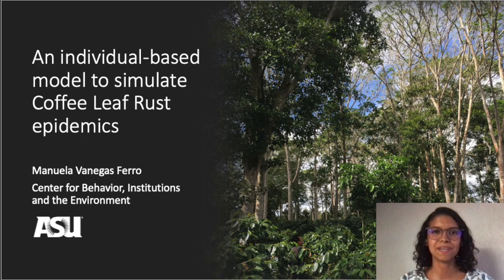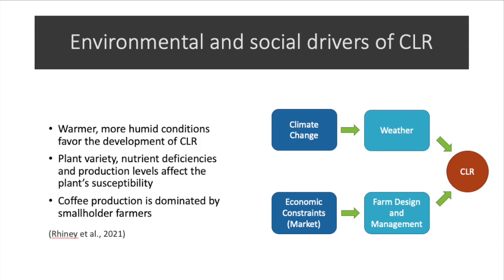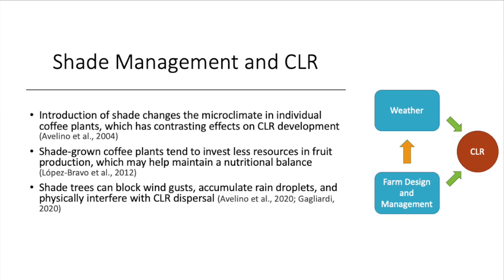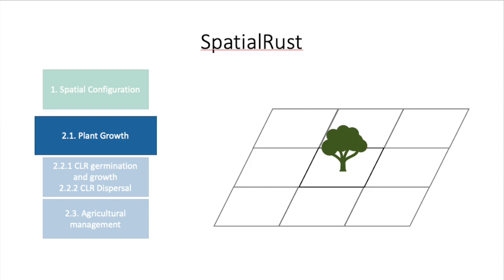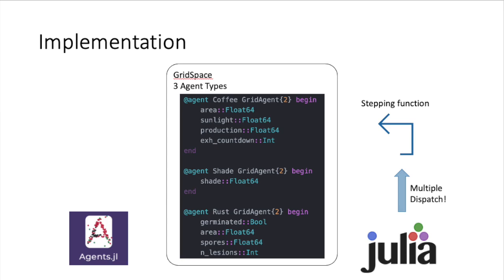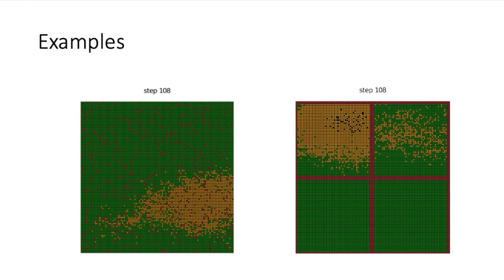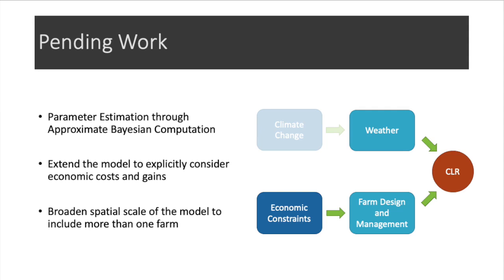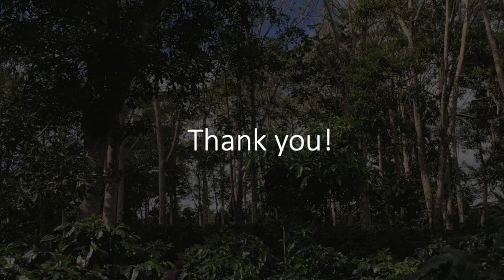An individual-based model to simulate Coffee Leaf Rust epidemics | Manuela V. Ferro | JuliaCon2021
Abstract:
Coffee Leaf Rust (CLR) is an aggressive plant disease of high economic importance that has caused major production collapses worldwide. To explore how the management and long-term planning of a coffee farm can influence CLR epidemic outcomes over several years, we took advantage of Julia’s multiple dispatch and distributed computing to develop and test an individual-based model of a coffee farm.

Contents
0:00 Welcome!
0:20 Introduction to Coffee Leaf Rust
2:50 The SpatialRust model
4:12 Model implementation
5:23 Examples
5:52 Preliminary Results
6:49 Pending work

for the video timestamps!